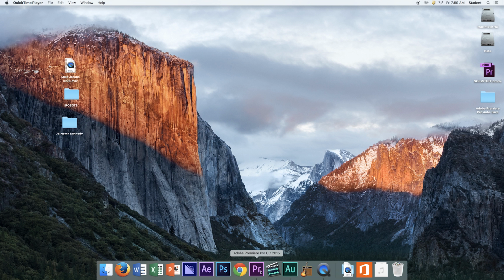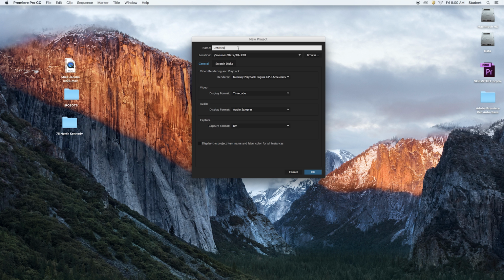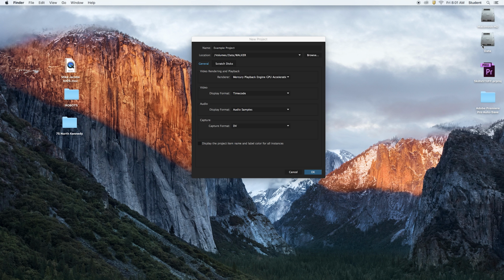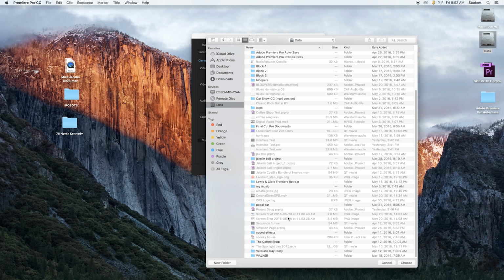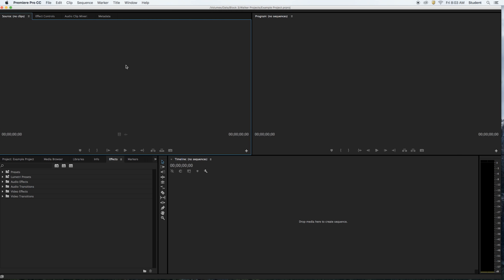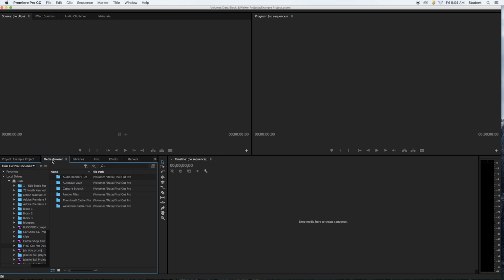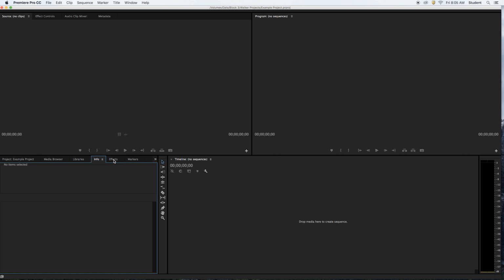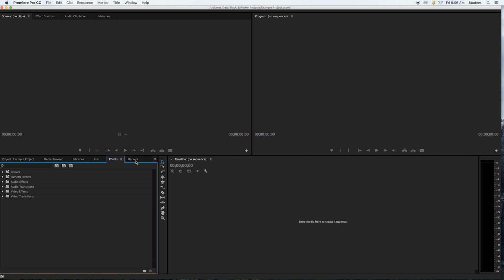PREMIERE PRO: The Screen Layout (Interface)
Don't let the layout of Premiere Pro intimidate you! Let us walk you through it - and how to start a new project -  and you'll understand it in no time.